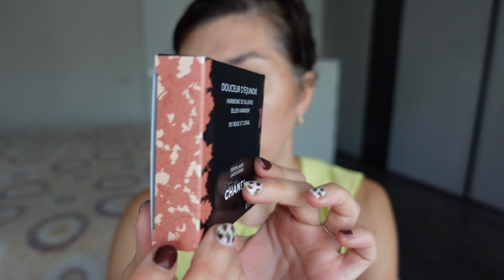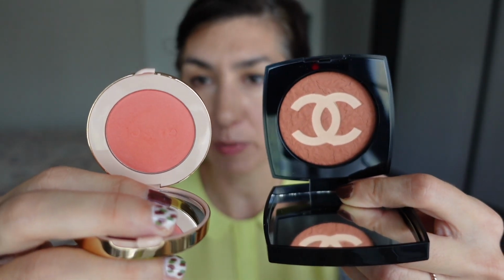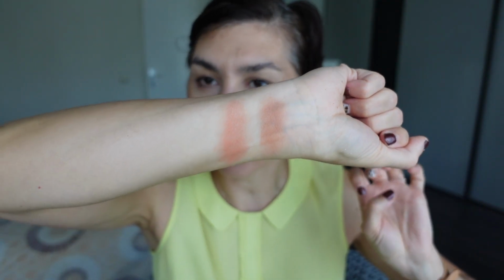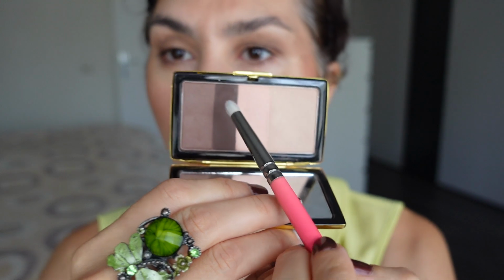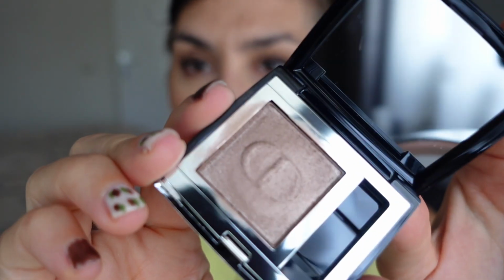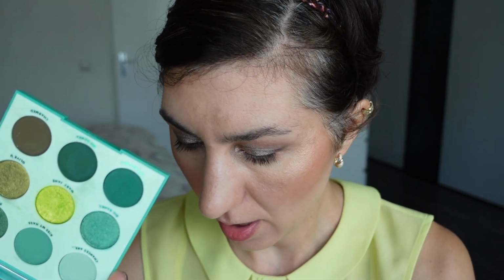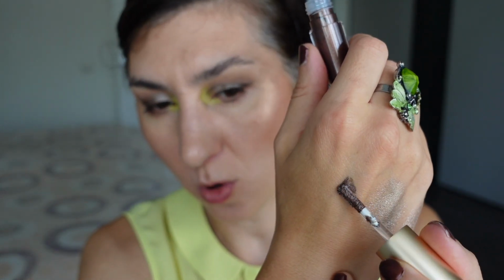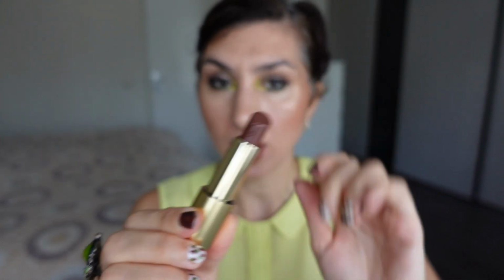Chatty GRWM | trying some new luxury makeup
Welcome to some fun times trying new luxury makeup...and some old favorites. And of couse, lots of random ramblings!

New products mentioned:
Chanel blush 797 (D'equinoxe collection)
Dior single eyeshadow in Beige Mitzah
Lisa Eldridge liquid lurex (Emily, Anais, Zora)